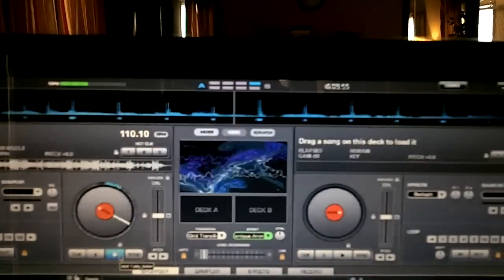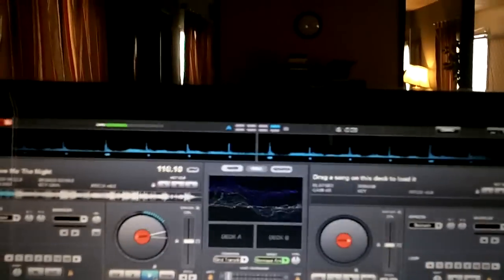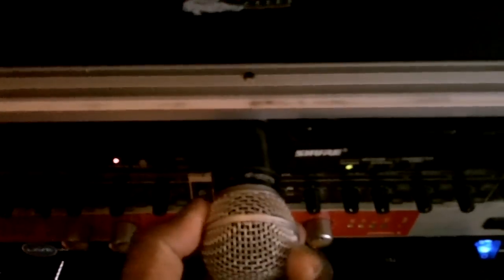My New DJ Gear 2011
This is my new DJ Rig for the 2011/2012 Calendar Year, Made a few changes.